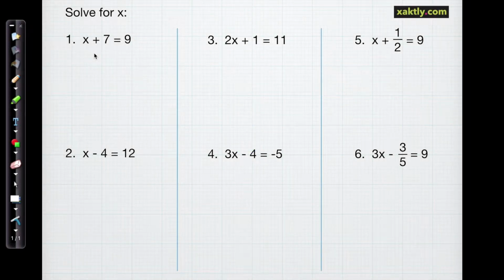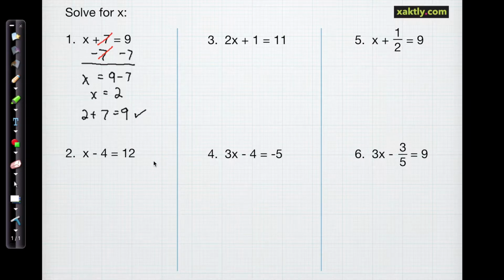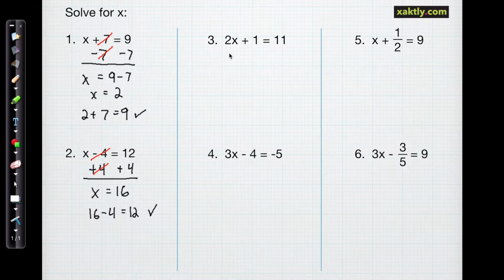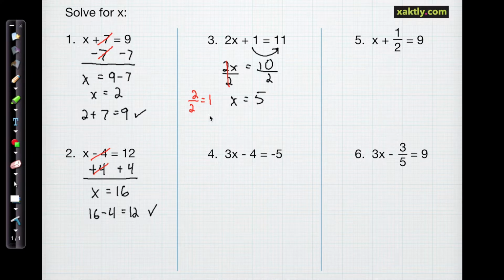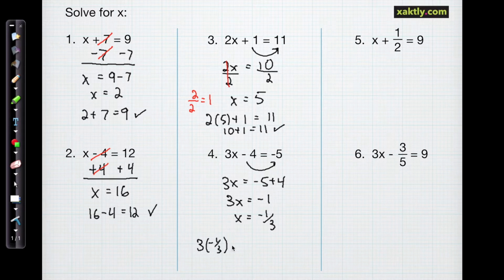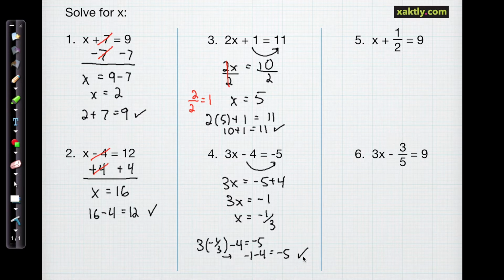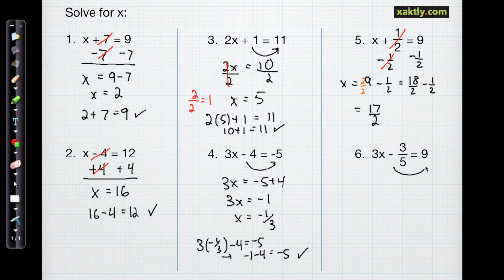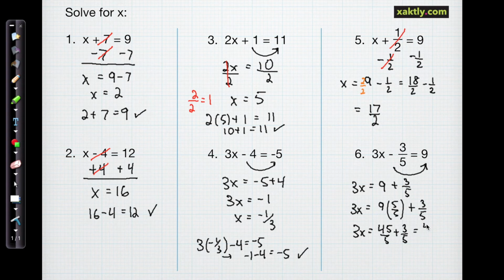Basic algebra: six examples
Six problems involving basic one- and two-step algebra moves.